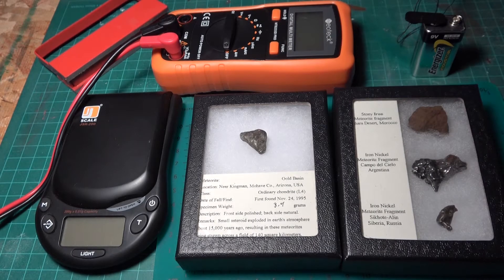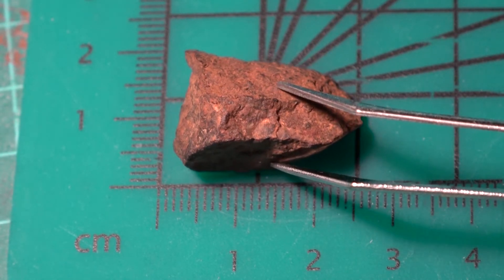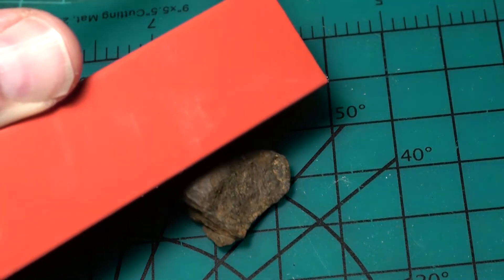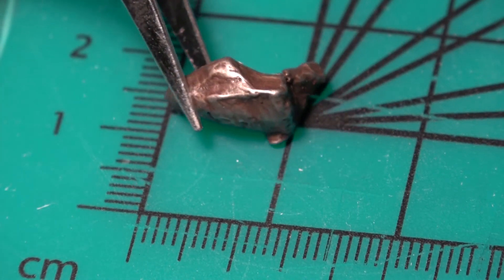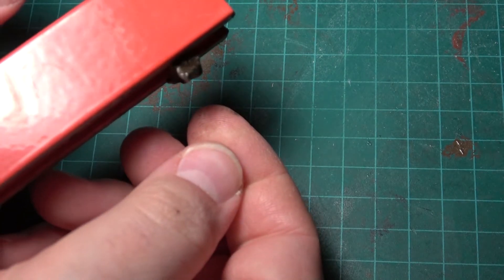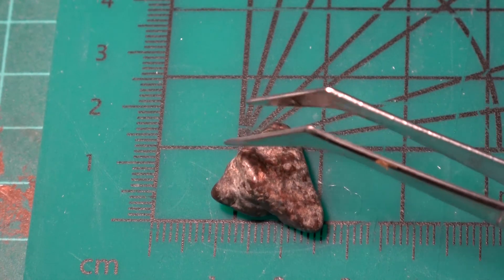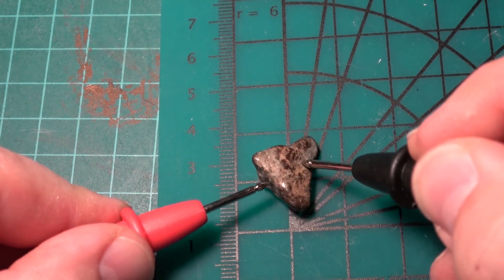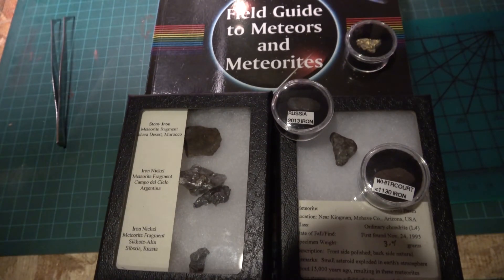Meteorite Properties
I show you some Meteorite Fragments and go over some of their properties.  I do the same for a  small Gold nugget.  I use the meteorite fragments to complete an electrical circuit!